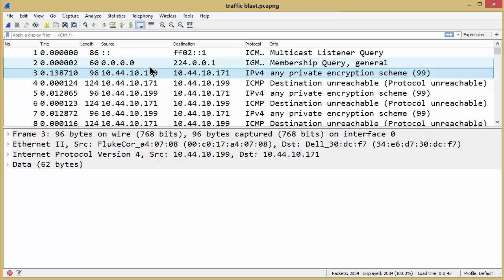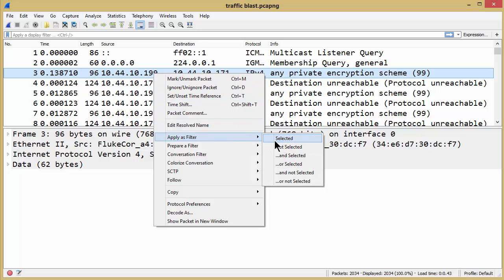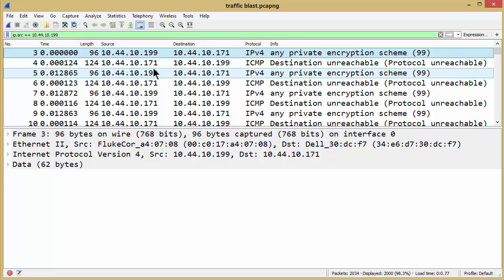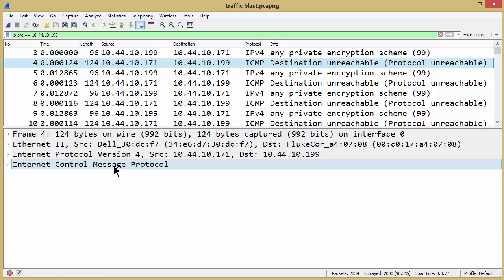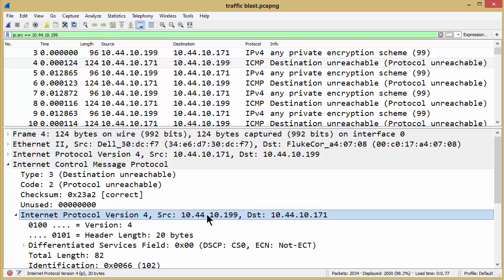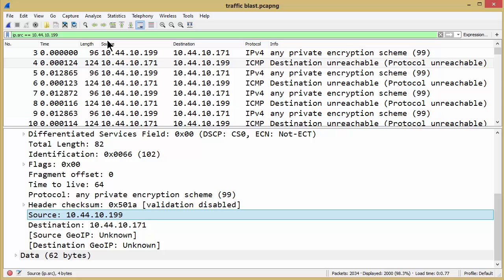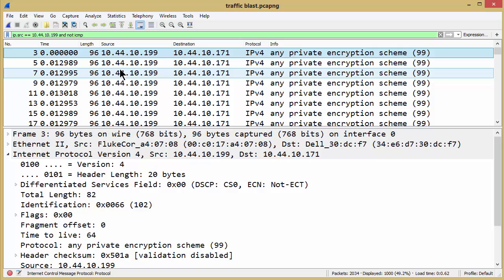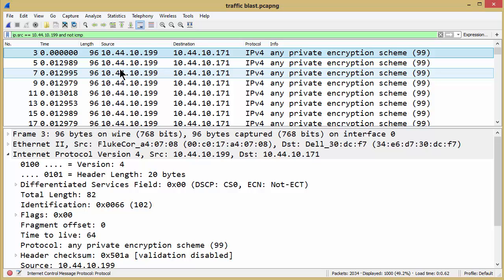When ip.src gives you more in Wireshark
Many protocol analysts rely on filters to better see patterns and generally reduce the number of packets they need to sift through. One popular filter would be an IP filter.  I

n Wireshark, when you are in the Packet List (top pane) and right click on an ip address you are creating a unidirectional filter to either, to or from that IP address.  The difference would be if you right clicked on the source or destination column.

In this video I show you that there are scenarios where it may seem like your simple filter did not work when you see what looks like a bidirectional result.  This is where your protocol knowledge needs to kick in.

I highlight ICMP in this example where the IP source address field (ip.src) is present in the IPV4 header.  Unfortunately it is also present in the ICMP payload, which is normally helpful.

You can run into similar issues when running into DHCP and ARP for starters.

So the moral of the story is to don't assume the analyzer did something wrong or has a bug,  Look into Packet Details (Middle Pane) and try to figure out if there is another field in the payload that meets your filtered criteria.